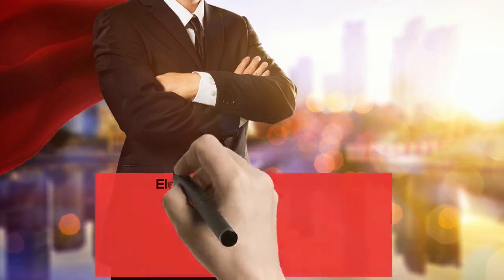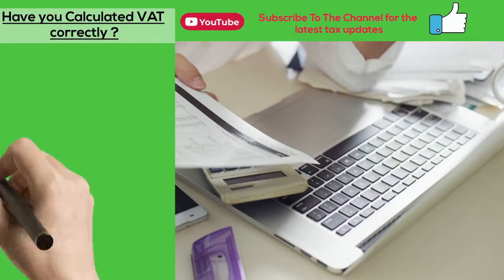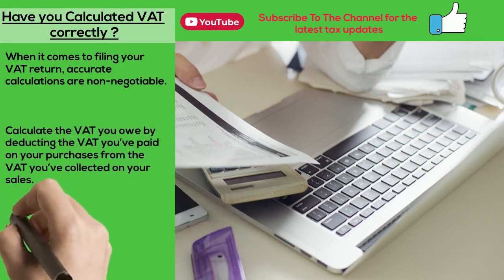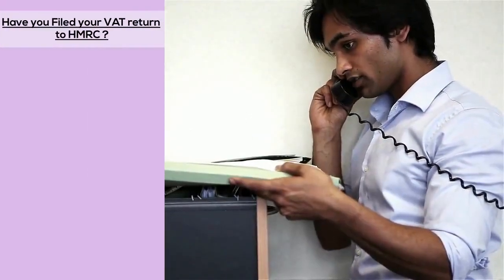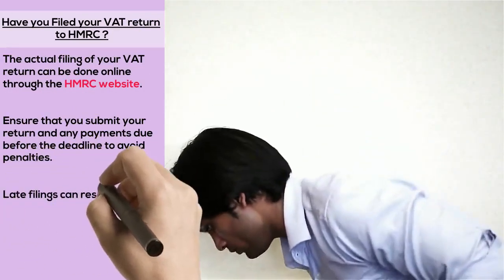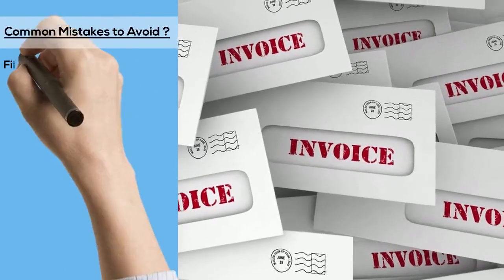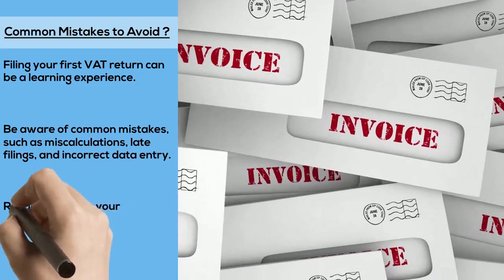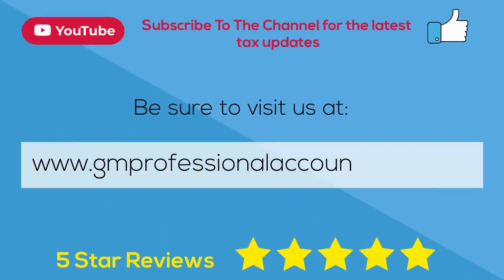Elevate Your Financial Path An Accountant's Guide to Filing Your First VAT Return to HMRC 2023/2024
Gm professional accountants have offices located in Canary wharf London, Wimbledon and Ilford Essex London.